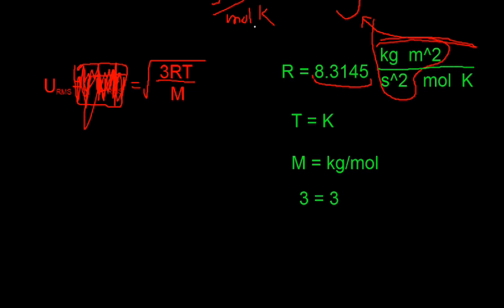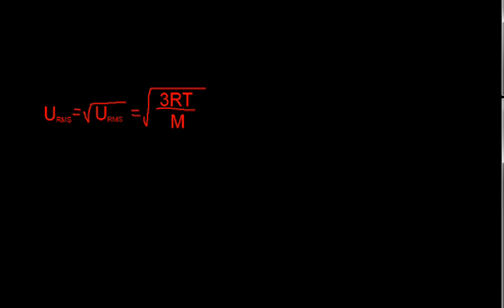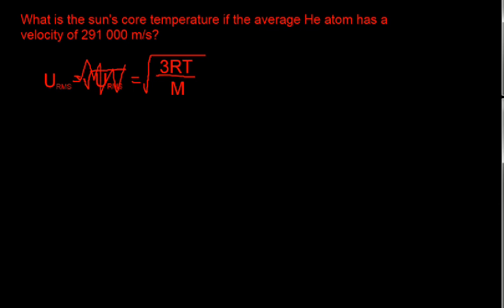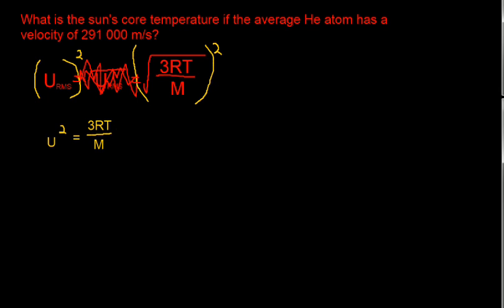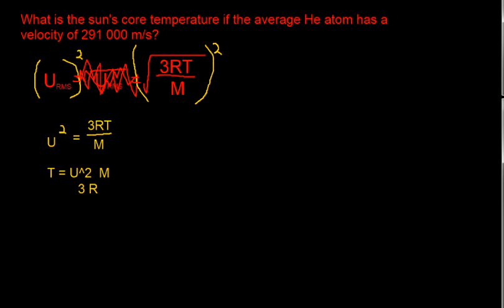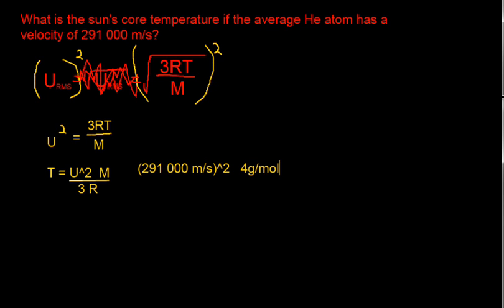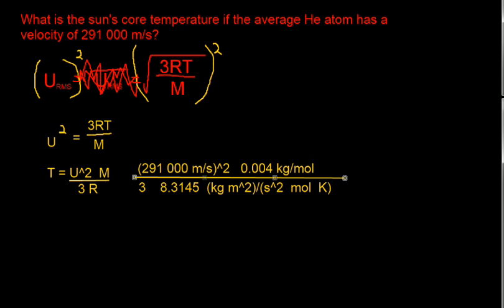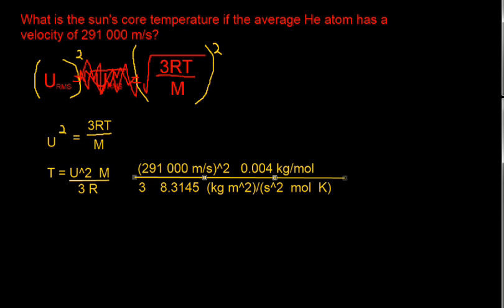Root mean square (average) velocity